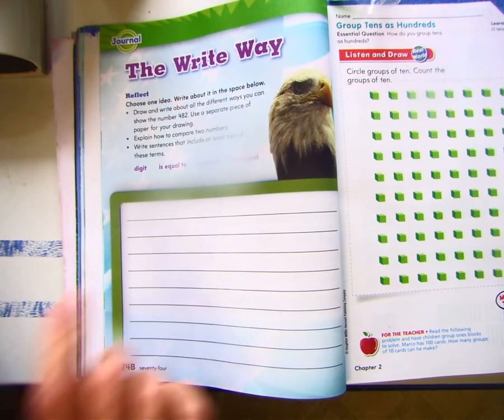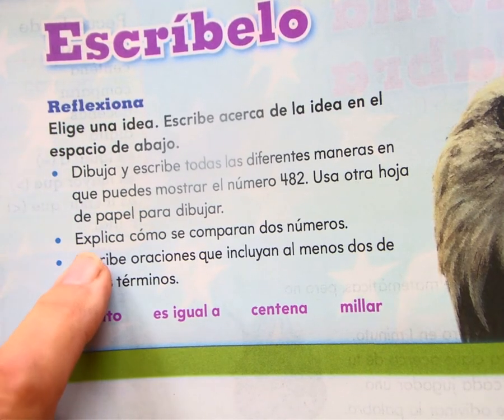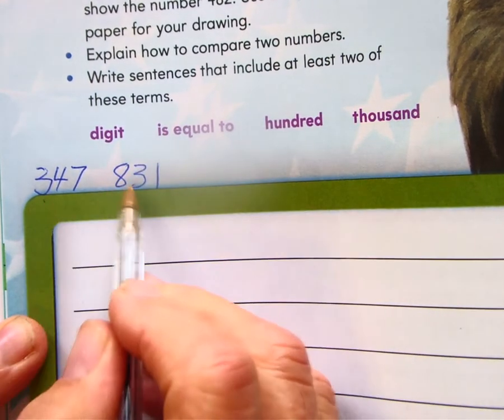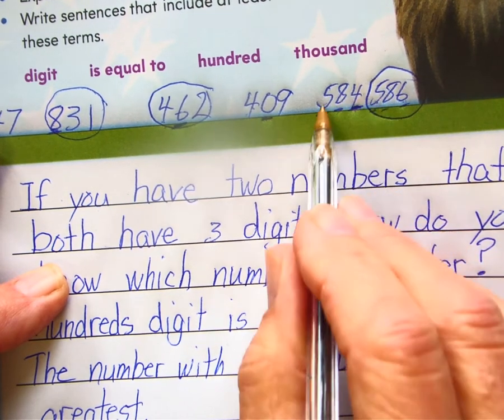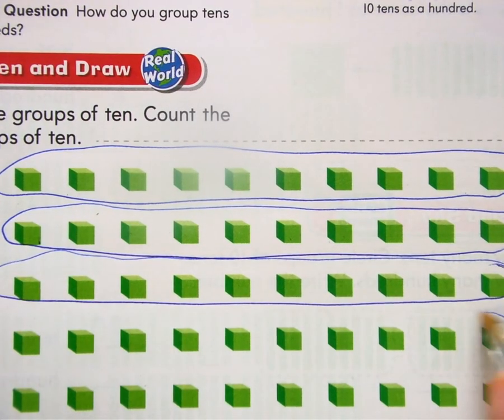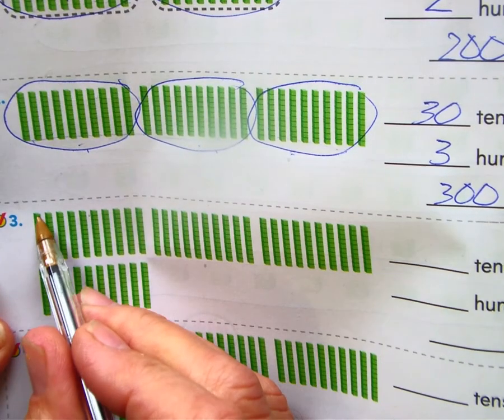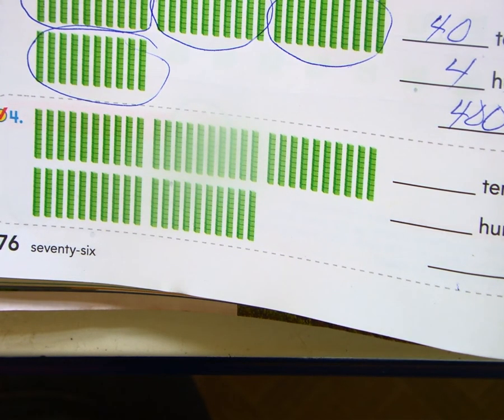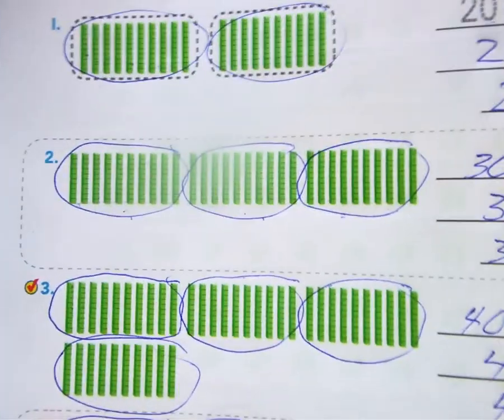Oct 14 --- Math p 74B to 76